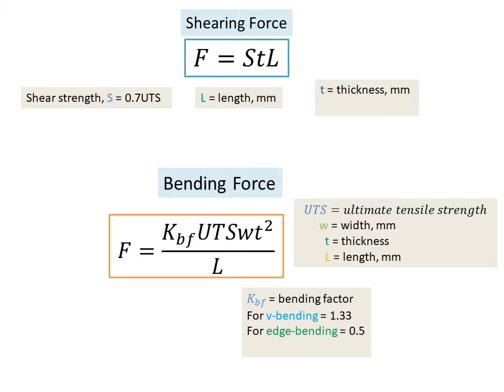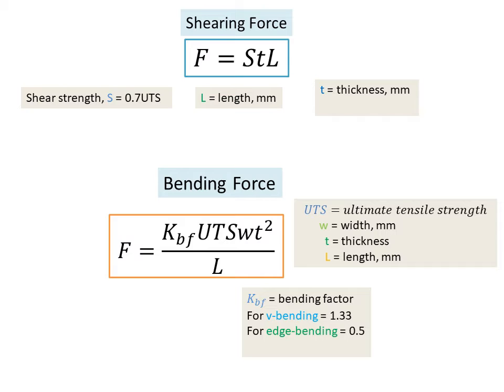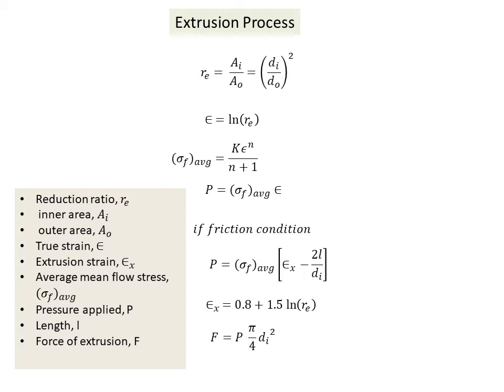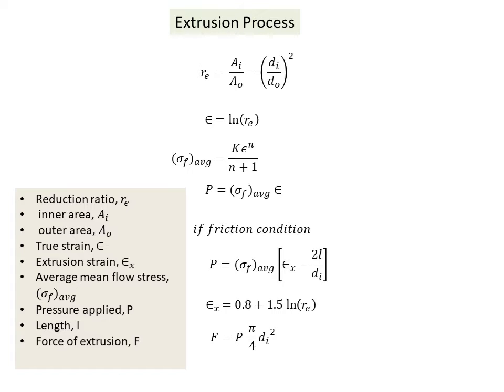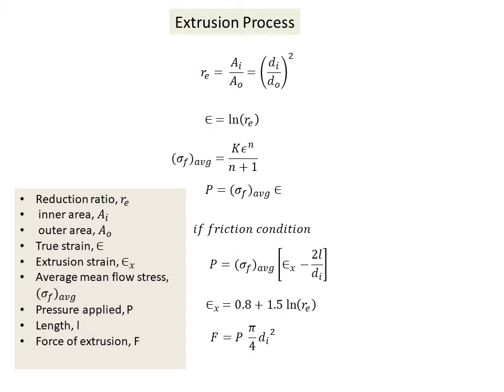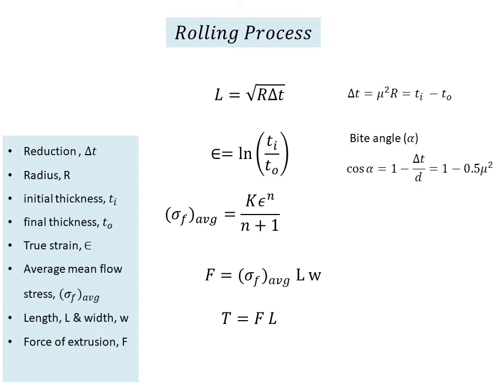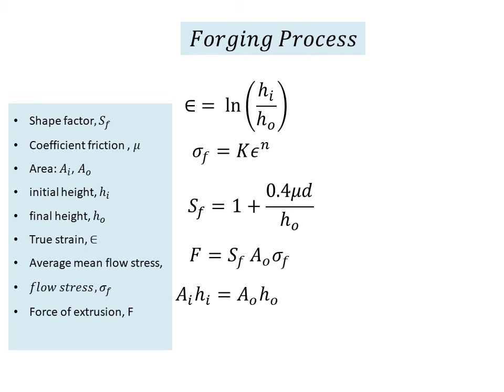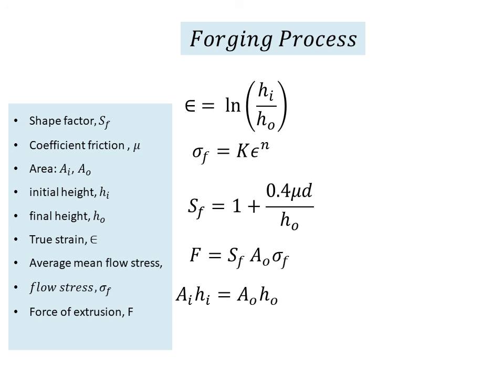Metal forming process-rolling,forging,extrusion,bending,drawing